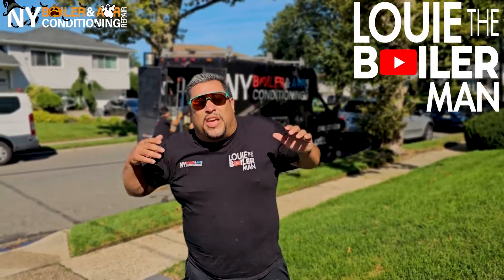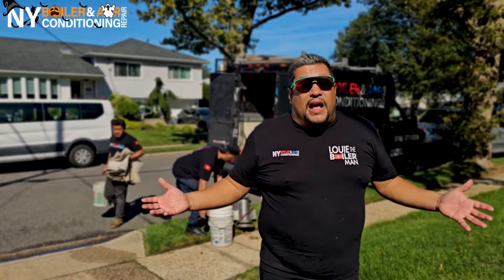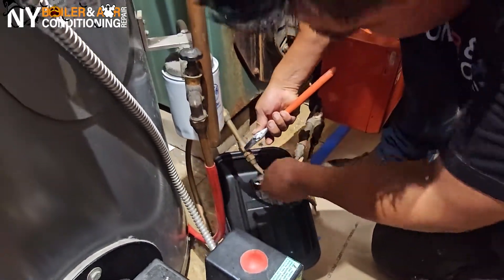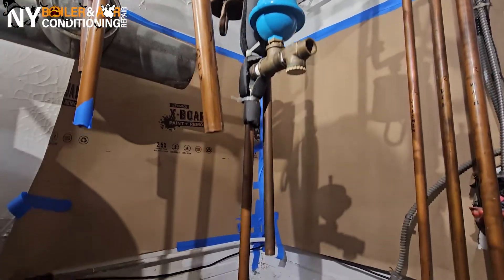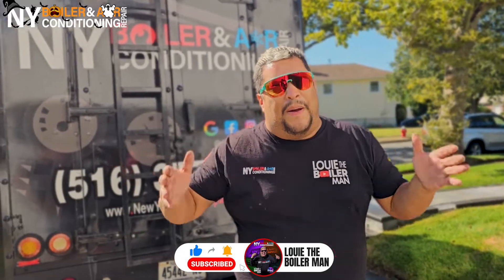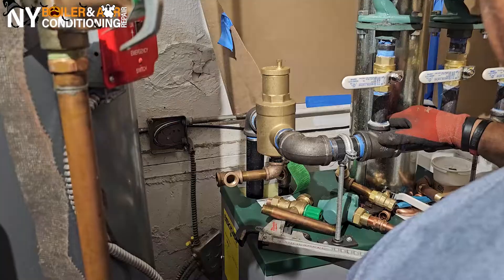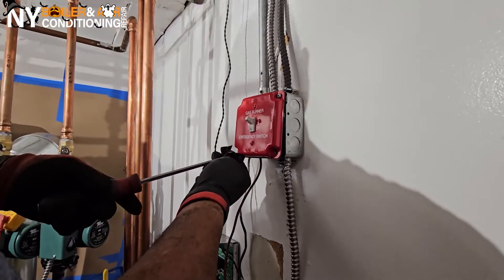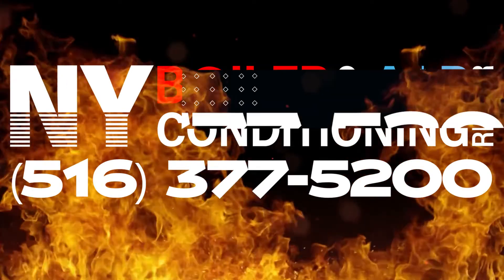OIL BOILER INSTALLATION PEERLESS BOILER WBV E 03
Hi Guys, we will guide you through installing the Peerless Boiler WBV E 03 oil boiler in the following video. Whether you're a homeowner or an HVAC professional, you will learn the best practices for a seamless and efficient boiler installation. Our expert guidance will ensure that your new boiler is installed correctly, providing reliable heating for years.

Here at NY Boiler & Air Conditioning Repair, we specialize in boiler installation, HVAC repair, and maintenance. We will guide you through the essential steps required to set up the Peerless Boiler WBV E 03. From system setup to piping and wiring, we cover it all, helping you avoid common mistakes and ensuring that your boiler operates at peak performance.

It is crucial to perform regular maintenance, such as boiler repair and tune-ups, to ensure the longevity and efficiency of your HVAC system. Proper installation is only the beginning - consistent care will help keep your system running smoothly and minimize the chance of expensive repairs. In this video, we will also cover the importance of routine HVAC and boiler checks in maintaining your boiler in top condition.

Need professional help with your oil boiler or HVAC system? Contact NY Boiler & Air Conditioning Repair today for reliable, expert service.